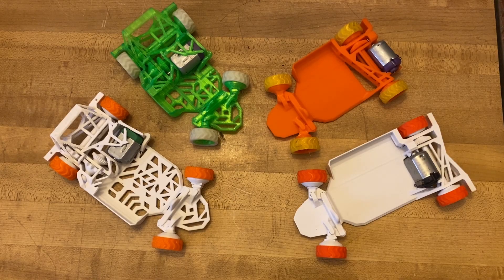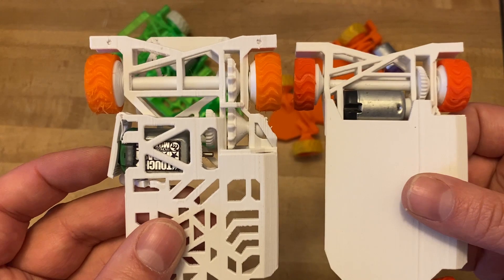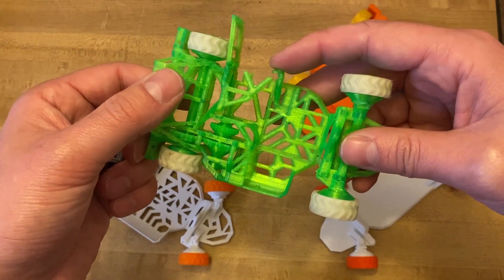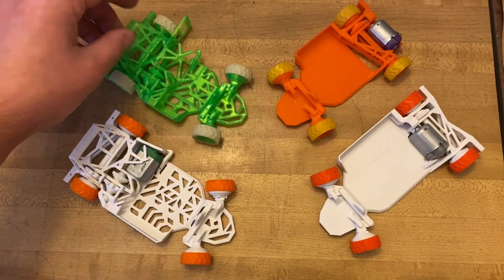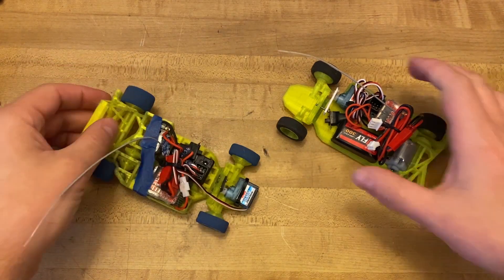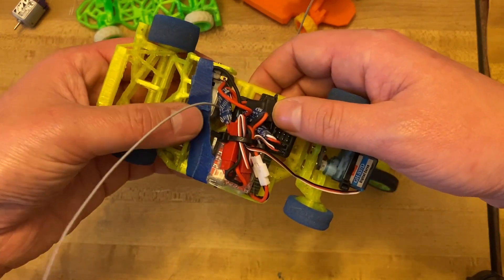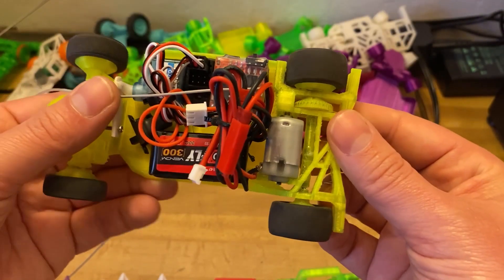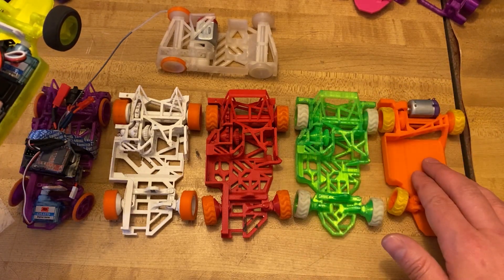The Gamma 1.8 - An improved Print in Place RC Chassis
Check the "Thing Details" tab for print instructions.